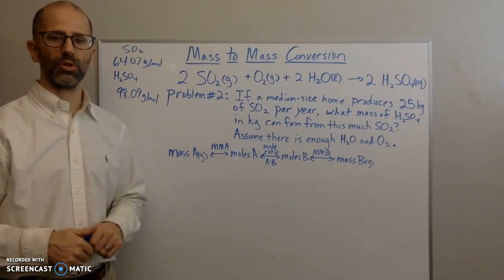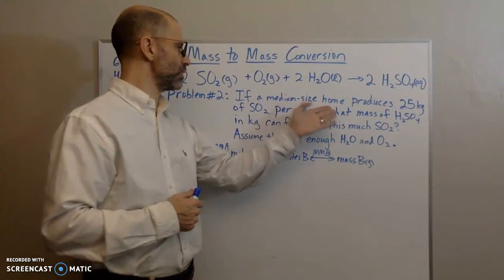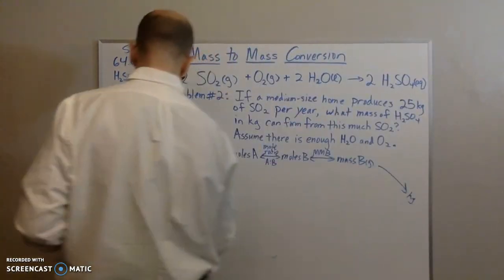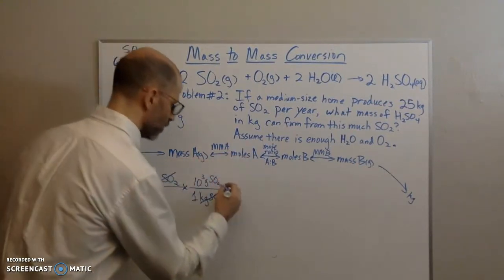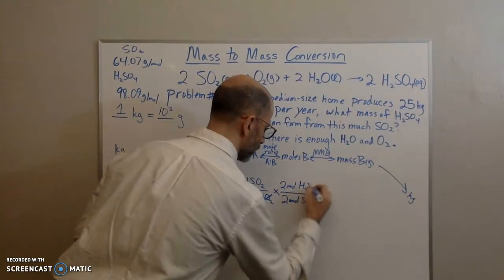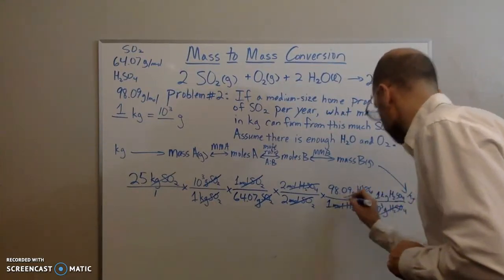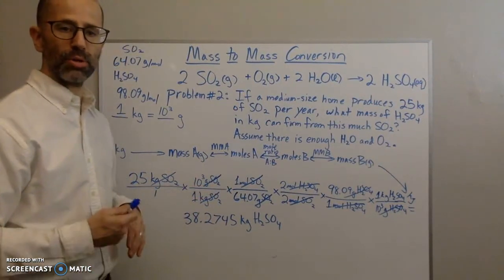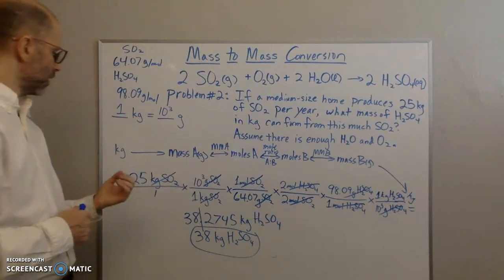Mass to Mass Conversion With a Balanced Equation Problem #2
In this video I go over the second of two problems on how to convert from the mass of one substance to the mass of another substance using a balanced equation.